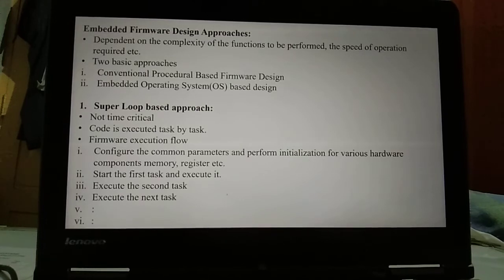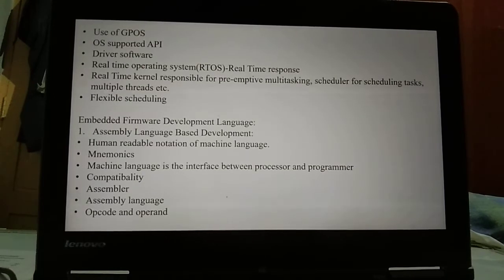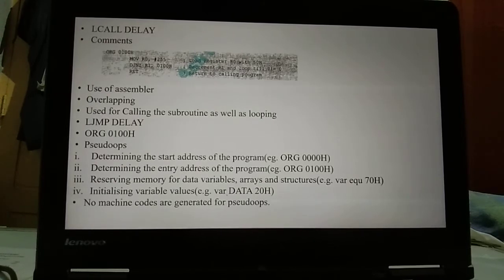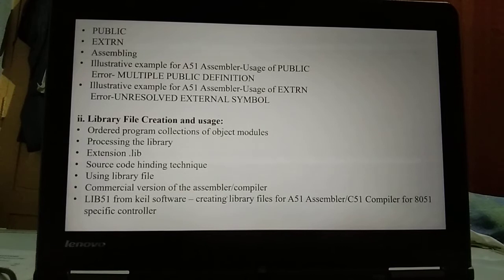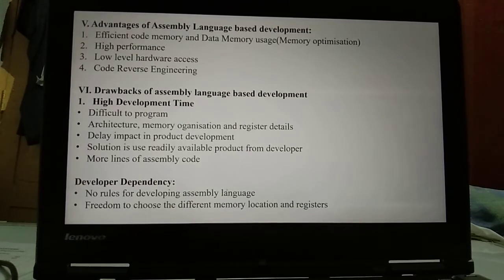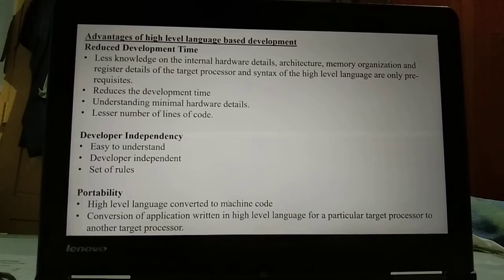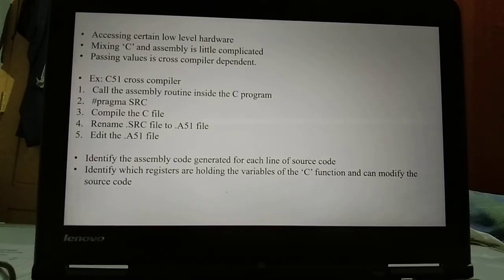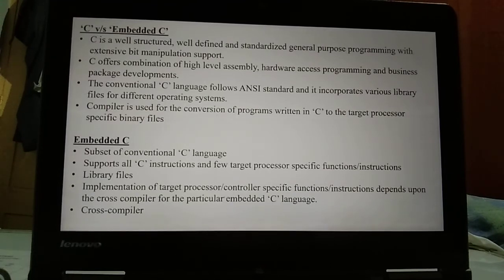Embedded System Design Concepts-part4